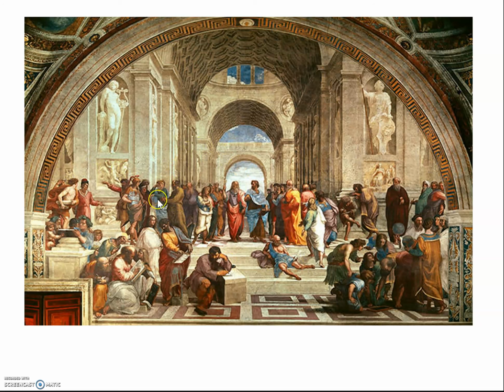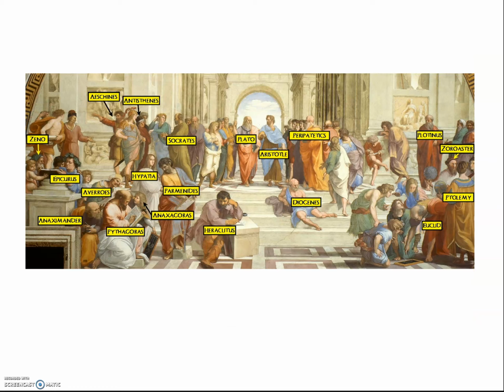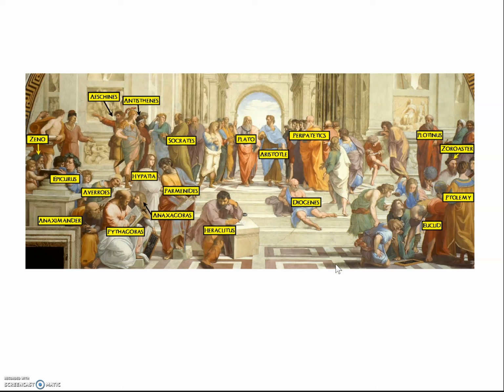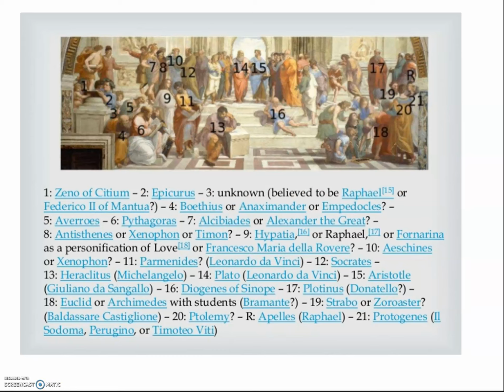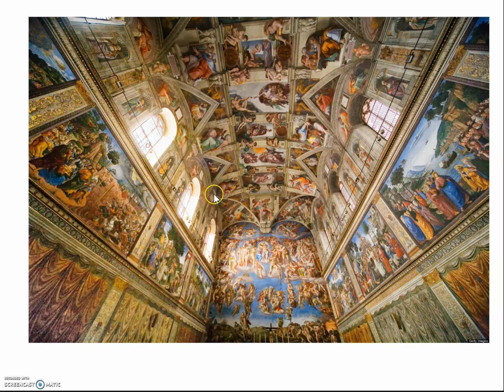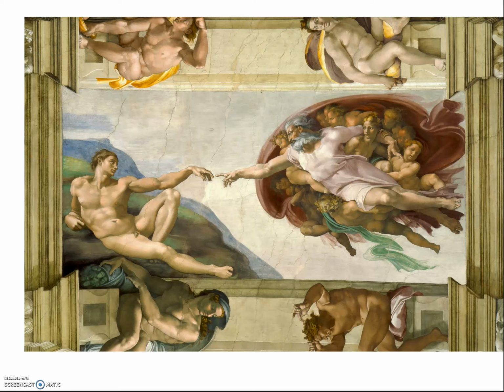Renaissance Art 2 HUMN 2025